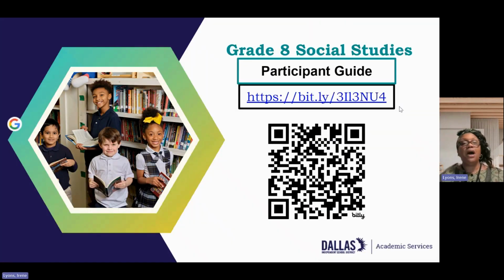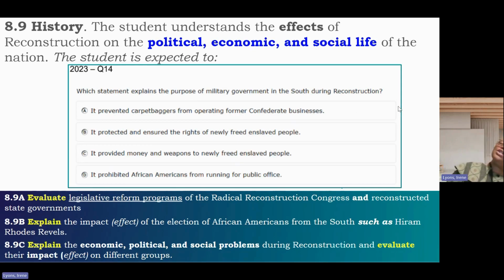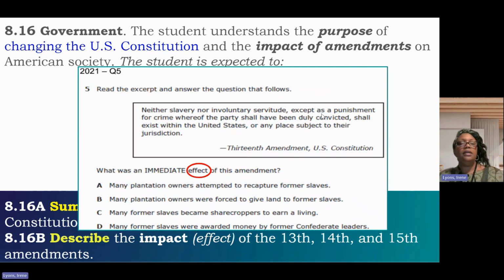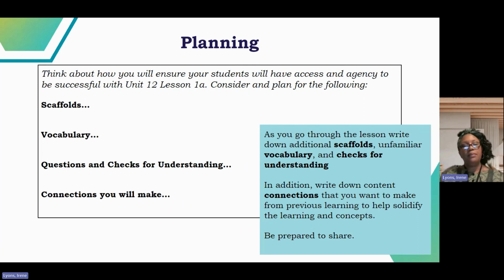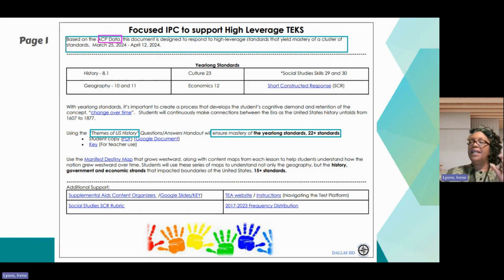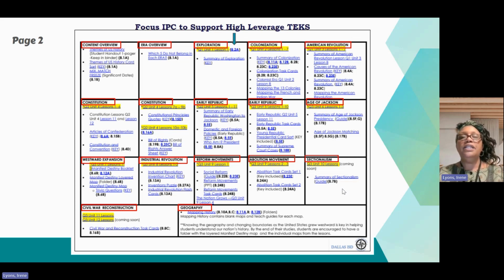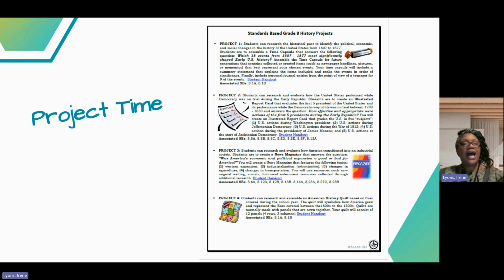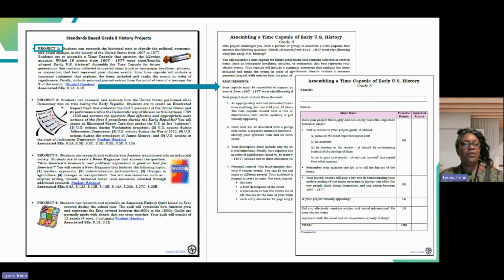SOCIAL STUDIES Grade 8 - Quarter 4 Content Training